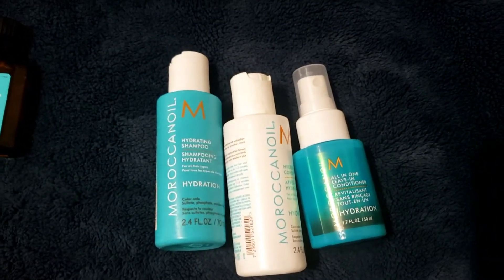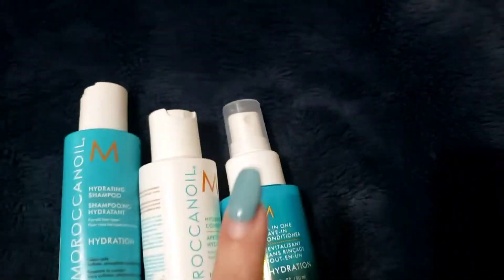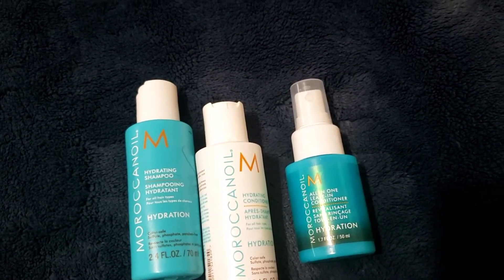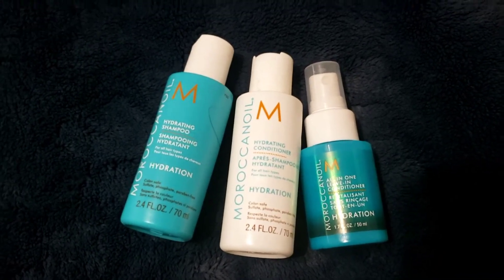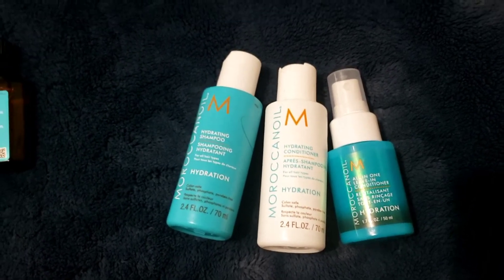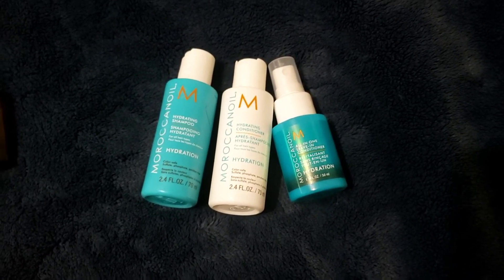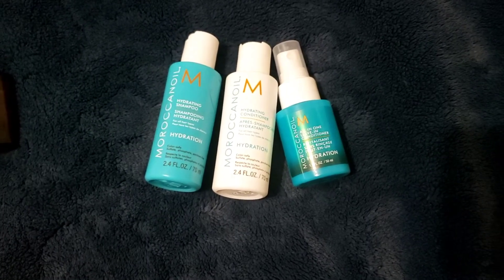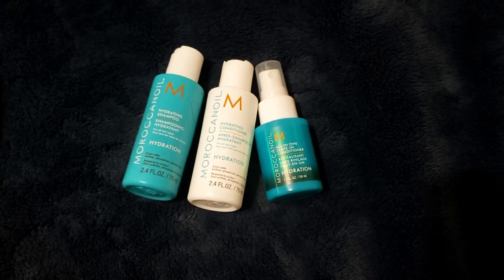Moroccan Oil Hydratimg Shampoo, Conditioner, and Leave In Conditioner review